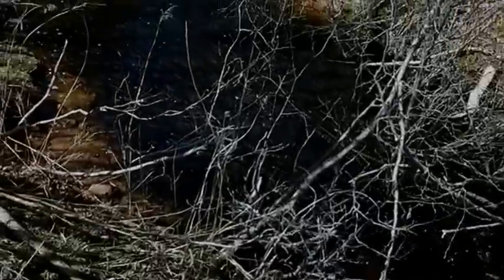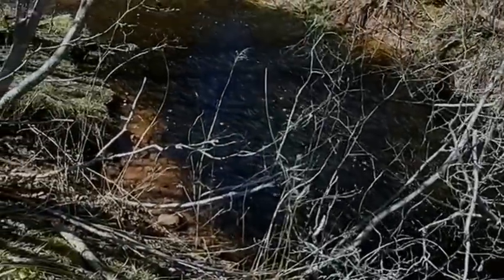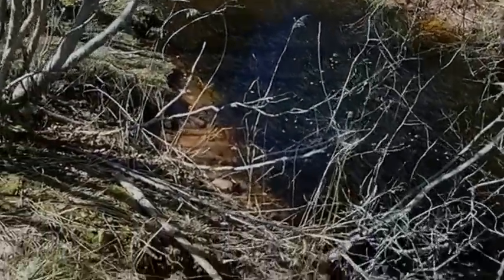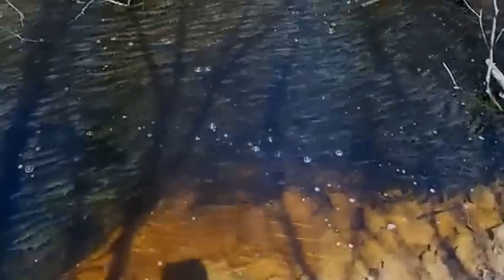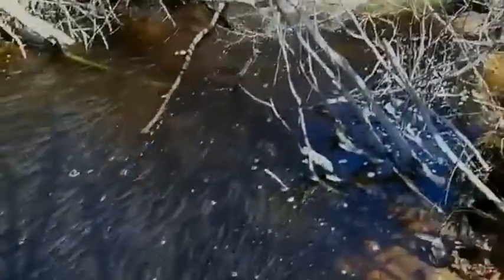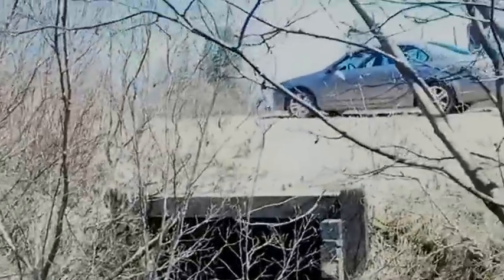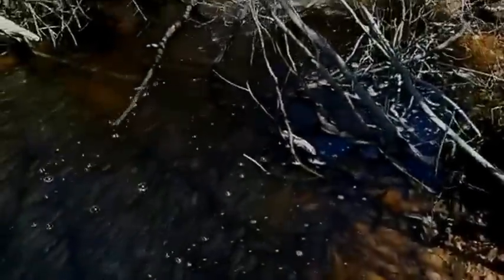Smelt Dipping PEI, CANADA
Dipping for smelts in the spring spawning season is common in Canada. Here on Prince Edward Island you are allowed to harvest 60 smelts per person per day. It is important to note that the fish are spawning, and getting in the creek to catch them destroys their off spring and it's illegal.